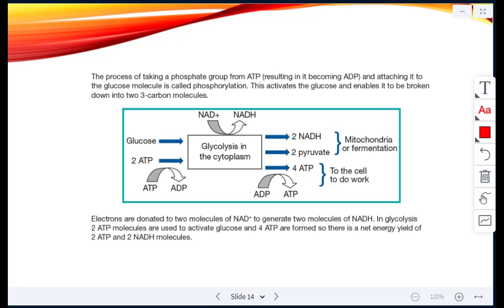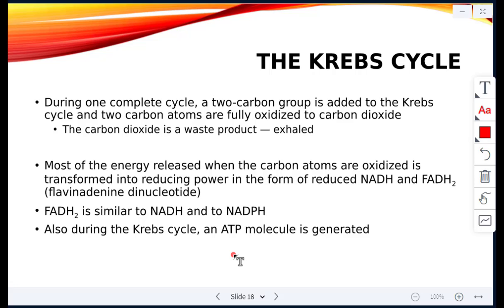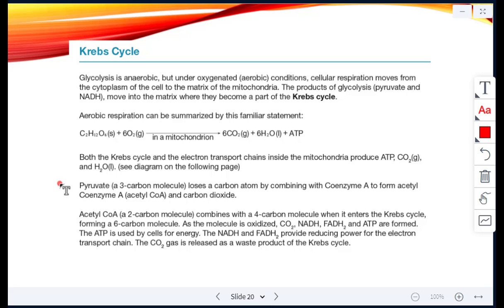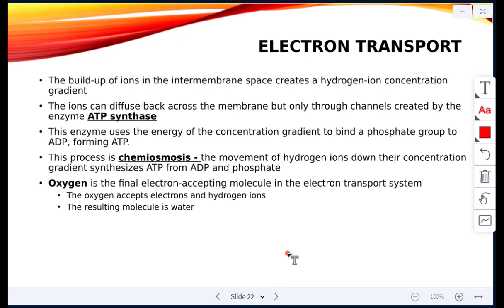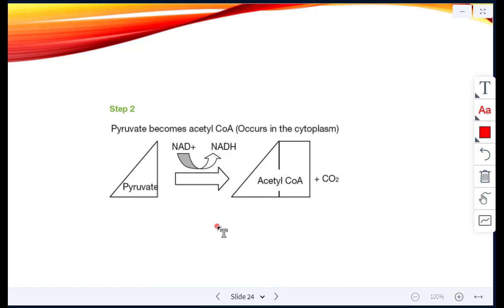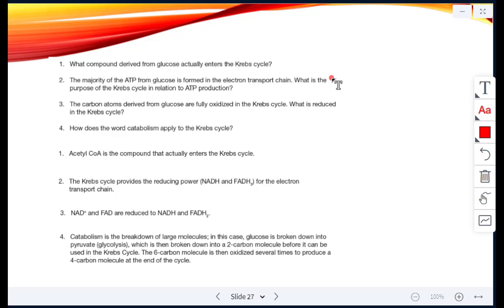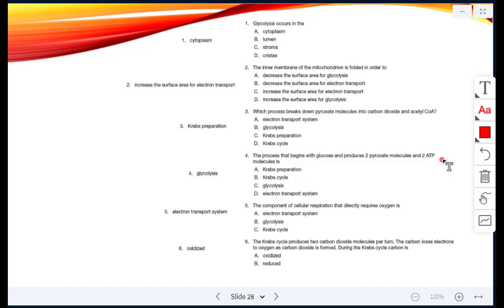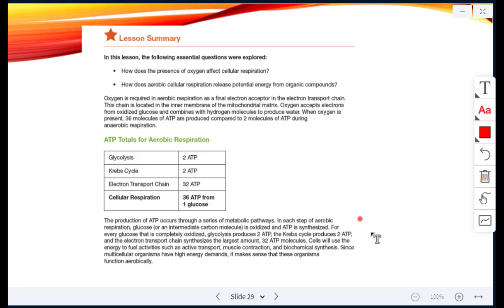5.3 Krebs Cycle, Electron Transport Chain